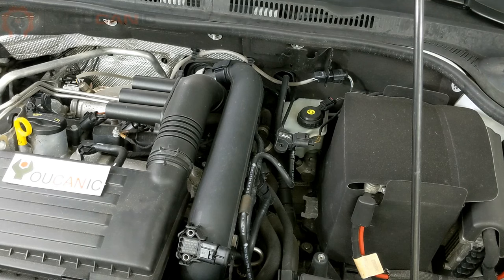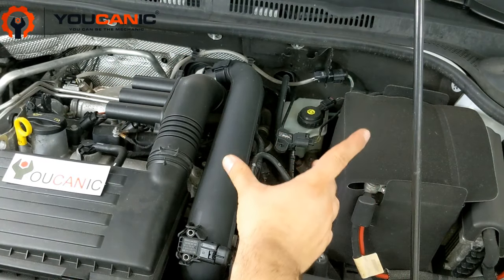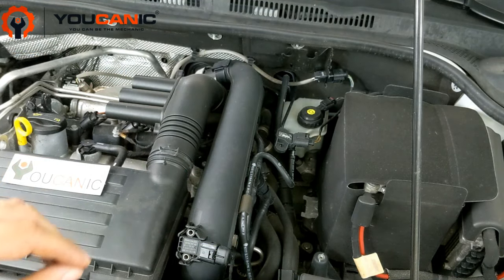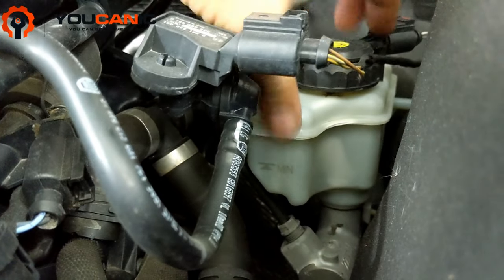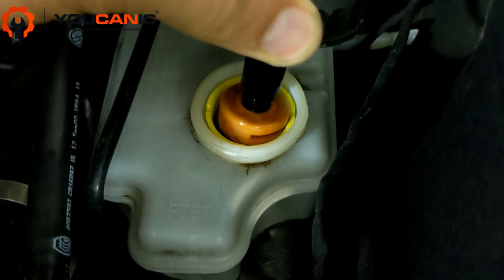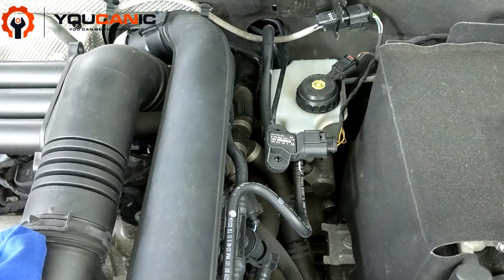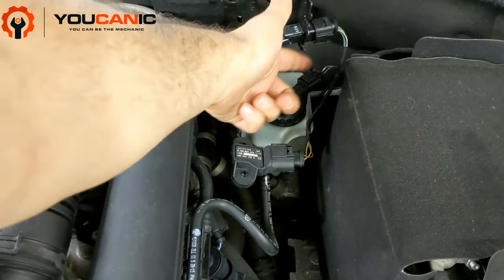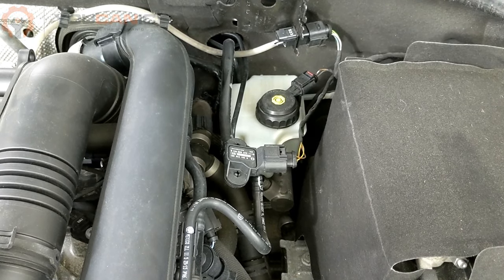How to Check Brake Fluid Level on a VW: Easy Steps for Various Models (2000-2022)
Proper maintenance of your VW's brake system is essential for safe driving. One important aspect is checking the brake fluid level regularly. In this video, we'll show you easy steps to check the brake fluid level on your VW. We'll cover popular models like the Golf, Jetta, and Passat from 2000 to 2022, and provide detailed instructions on locating the brake fluid reservoir and checking the level. We'll also explain why it's important to maintain the proper brake fluid level and provide tips for preventing brake system issues. Whether you're a new VW owner or just need a refresher, this video is a must-watch. Don't miss out on valuable knowledge that could save you time and money on costly repairs. Tune in now to learn how to check the brake fluid level on your VW!